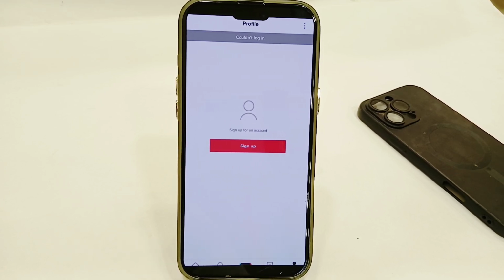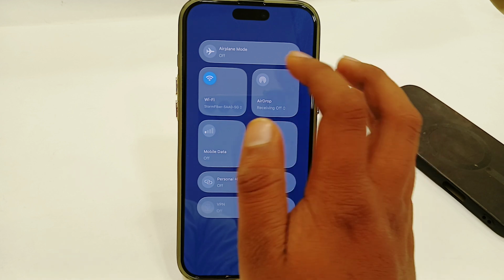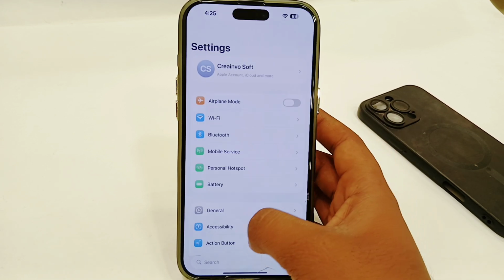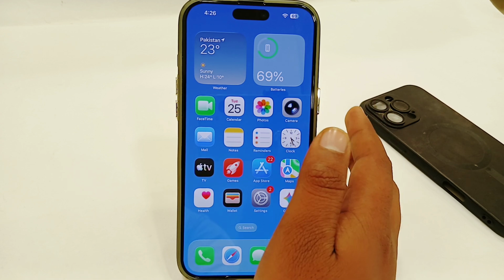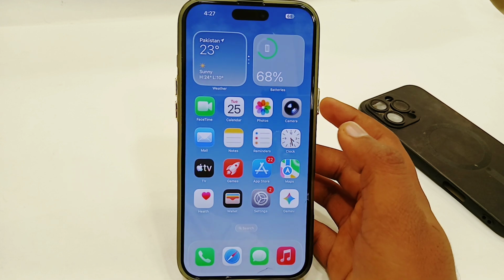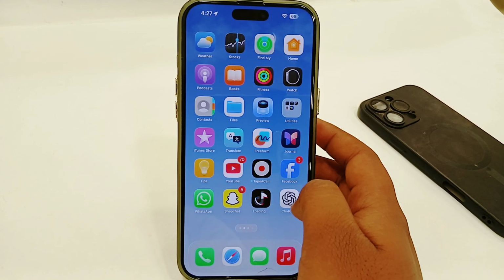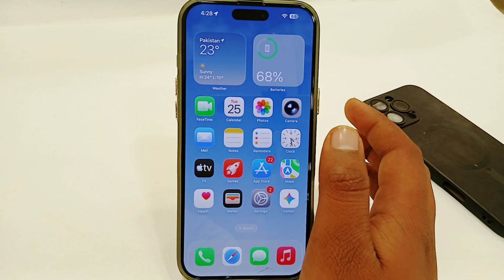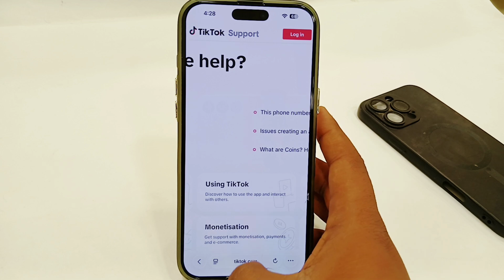How to Fix TikTok Could Not Log In | Easy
Getting “Could not log in” on TikTok? This usually happens due to network issues, outdated app versions, account restrictions, or bugs.
In this video, I’ll show you easy and effective solutions to fix TikTok login problems, including checking your internet connection, updating the app, clearing cache, reinstalling TikTok, and verifying your account.
These fixes work on all iPhone and Android devices with the latest TikTok version as of 2025.
If you still can’t log in after trying these steps, comment your device and TikTok version — I’ll guide you step by step!

Do you want me to create the next topic on how to fix TikTok verification code not received in the same format?